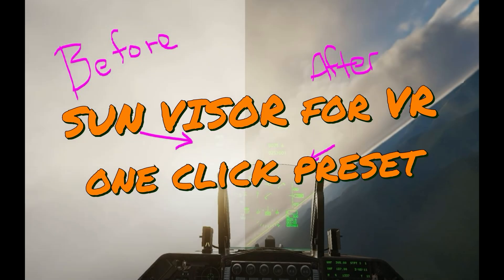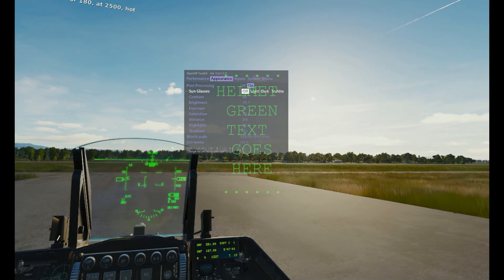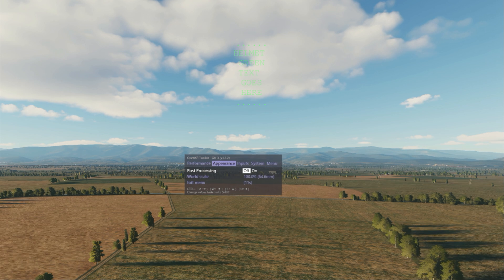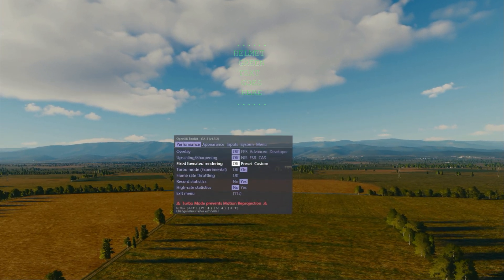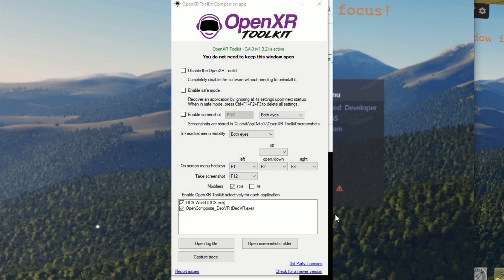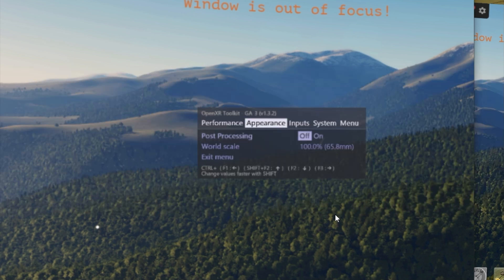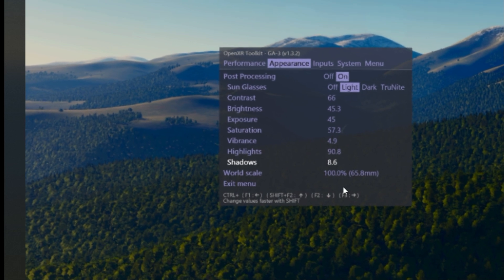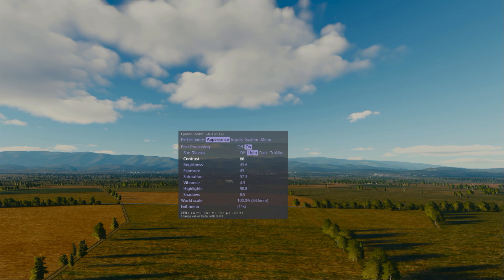DCS Virtual Reality VR sun visor filter for helmet all jets | DCS World Guide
This is a video about using OpenXR Toolkit for VR users in DCS World who want to filter out the sun to make their HUD, helmet target system and better visibility when in DCS. This guide has a download to a registry editor file which will apply the effect. First you must be using OpenXR and have OPENXR toolkit installed. This will cut the glare and make both your internal instruments easier to see, but also to see your sensors in the jet.